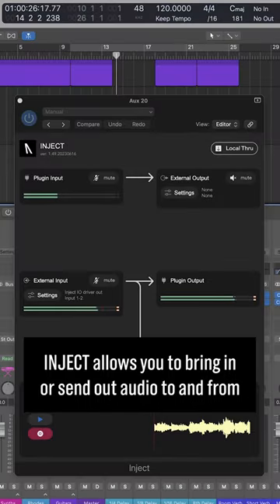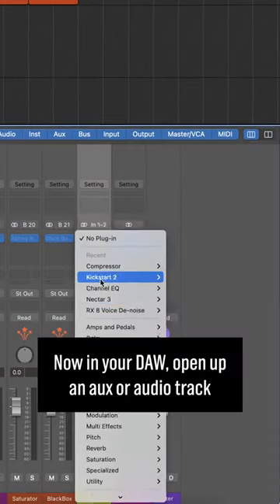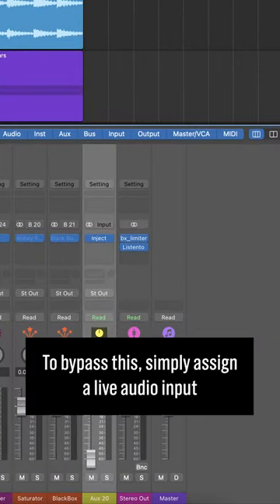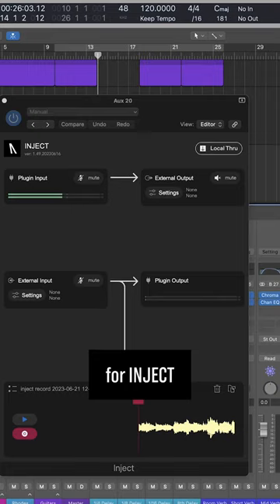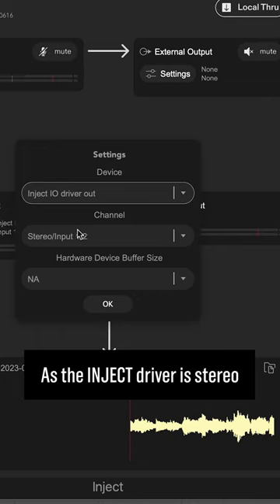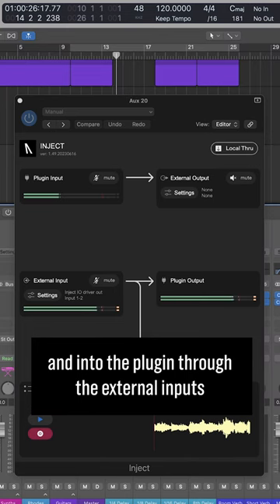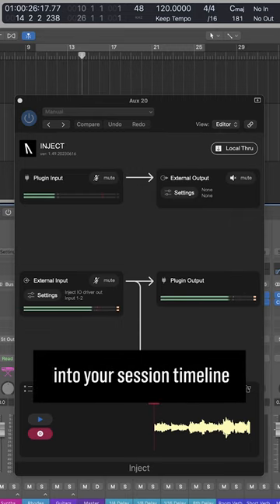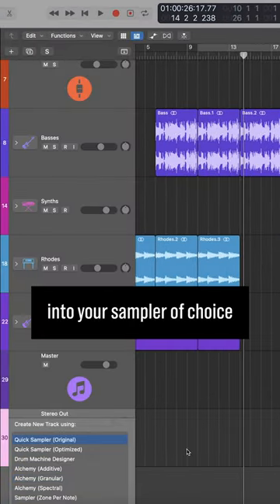How-to: Sampling with INJECT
Thanks to INJECT sampling audio from your browser to DAW has never been easier, follow these steps and unlock your seamless creativity.